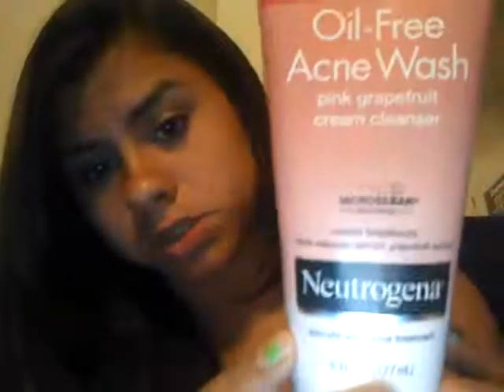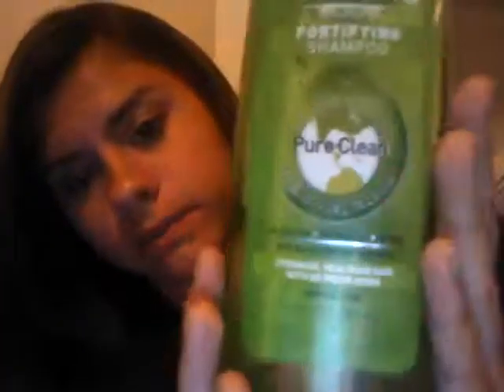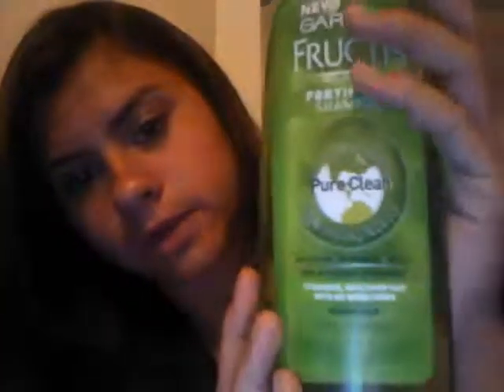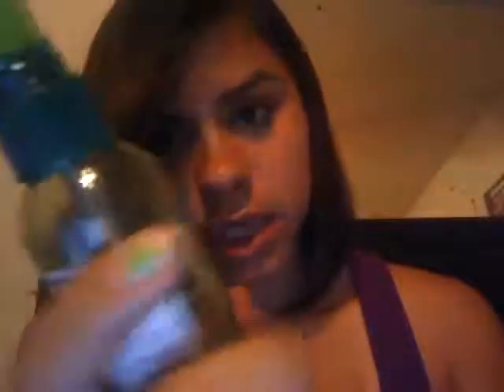July Favorites!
*** so sorry i haven't made any videos lately :( Please comment any video ideas below Thankyou for watching. Also message the neonisbeauty or my mfbrando2139 if you want to do shout out for shout out :)